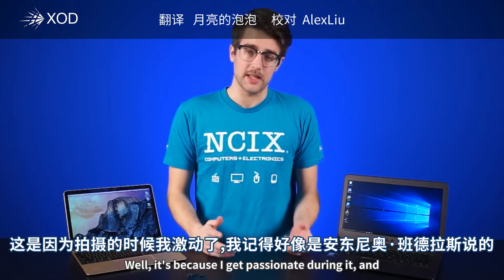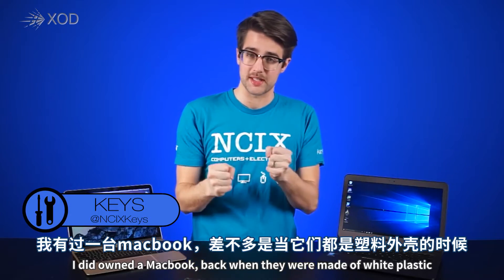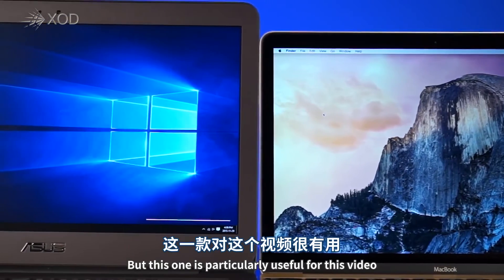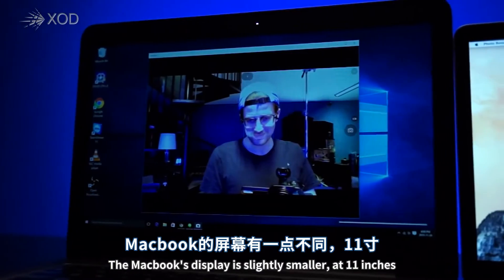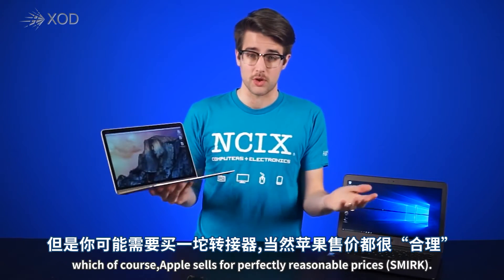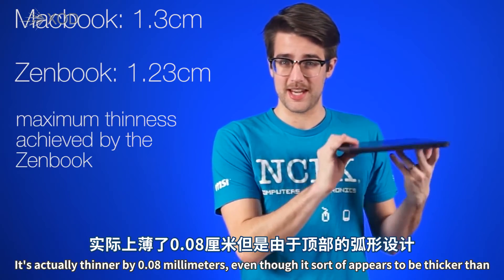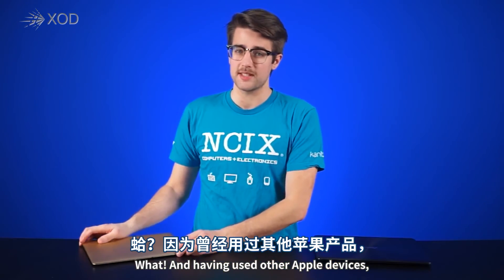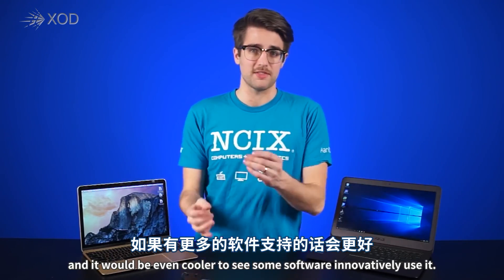Macbook值么？与华硕 zenbook ux305激情对决!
当前这一代的MacBook到底值不值买呢？对比华硕的超薄本到底孰强孰弱？就让我们来看看那两家旗舰的对决！